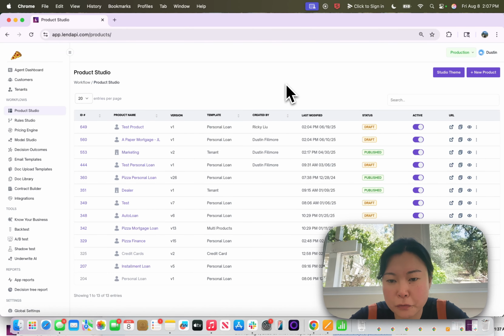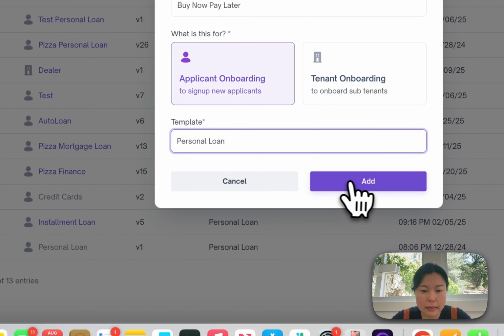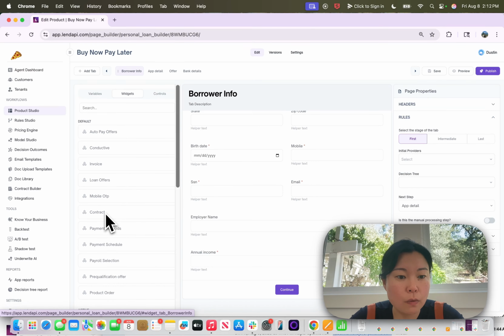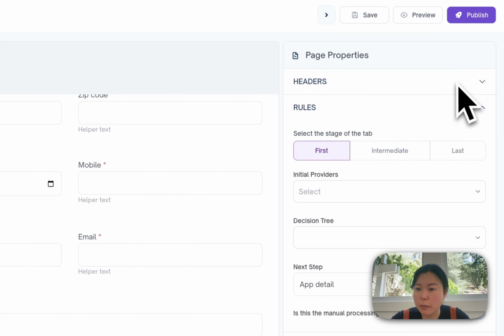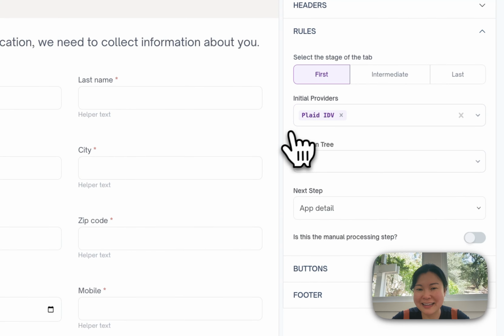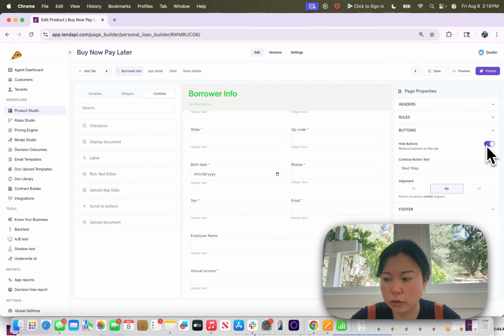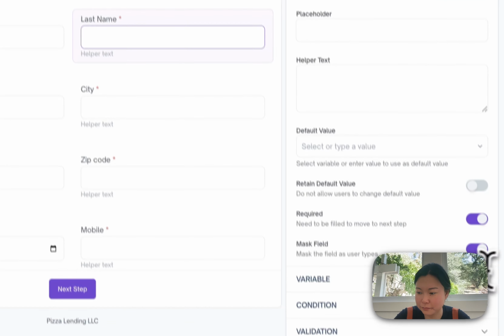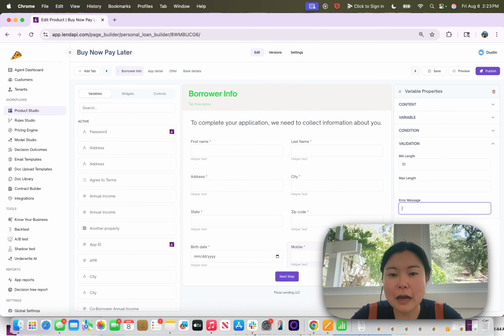LendAPI Academy: Meet the Full-Stack Product Builder: End-to-End Development, Simplified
💡 Learn to Build with Product Studio!
In this video, we’ll walk you through how to use Product Studio — a powerful tool for building full-stack applications — with a focus on:

✅ Adding and customizing Application Pages
✅ Using drag-and-drop variables to bring your pages to life
✅ Laying the foundation for full-stack product creation without writing complex code

Whether you're just getting started or looking to level up your product-building workflow, this session will give you the hands-on knowledge you need.

🔧 No heavy coding required — just smart building.